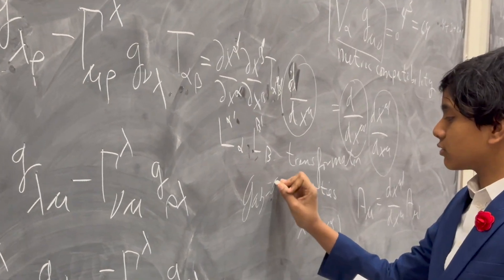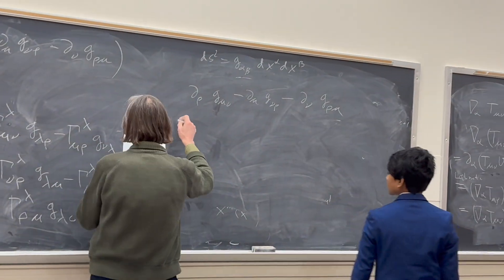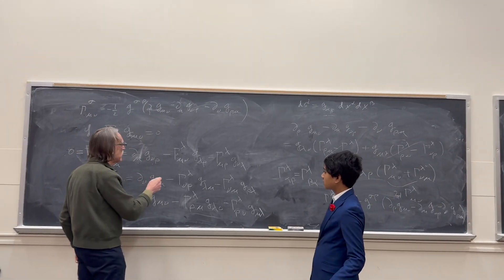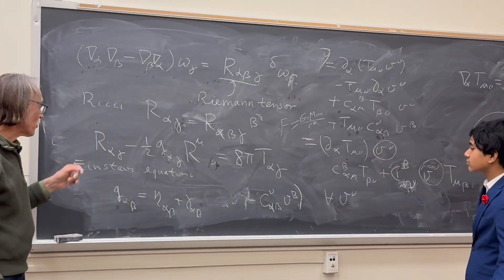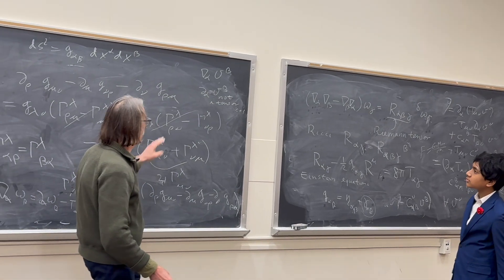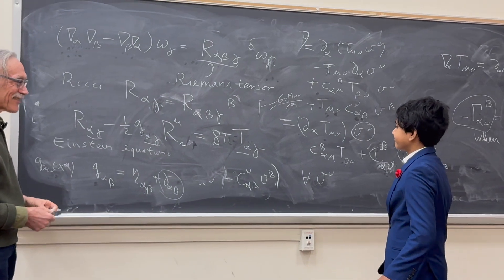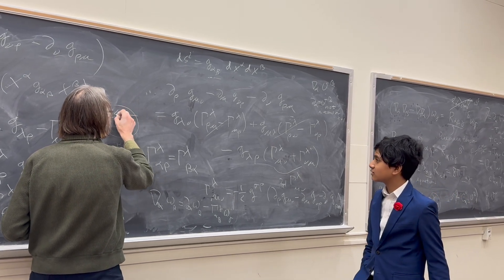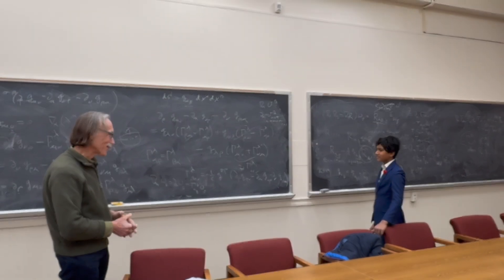General Relativity 11 | Dr. Jacobus Verbaarschot | Suborno Isaac | Stony Brook University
Suborno Isaac is pursuing a Bachelors of Science (B.S.) Degree in Math and Science at NYU as a CAS Scholar. He is the youngest New York University (NYU) student since its foundation in 1831--some 192 years ago. He is taking GR with Prof.  Jacobus Verbaarschot at Stony Brook University.